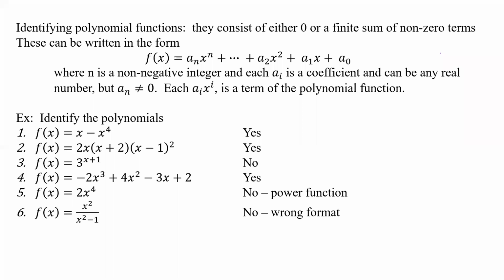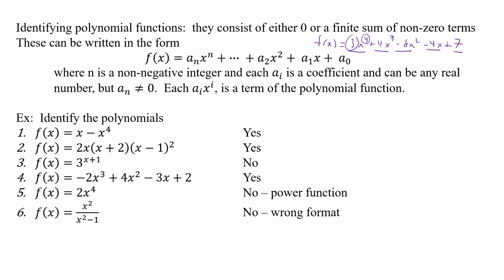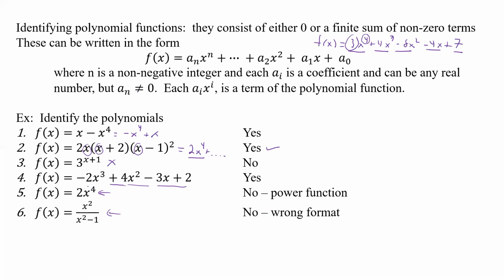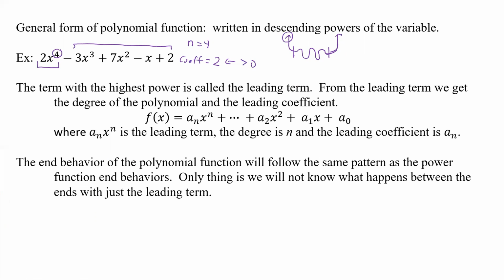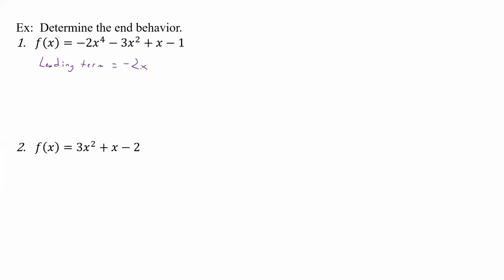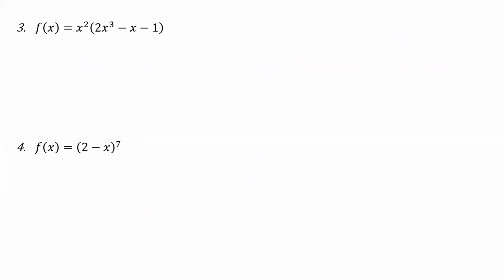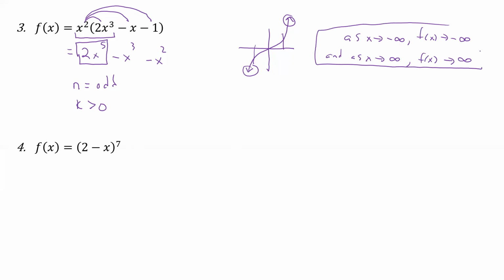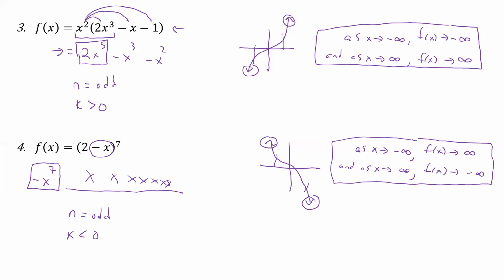3.3 Lecture Pt II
Lecture:  3.3 Power Functions and Polynomial Functions Pt II